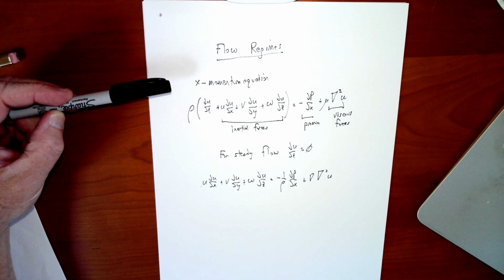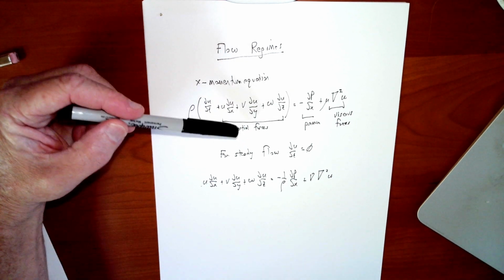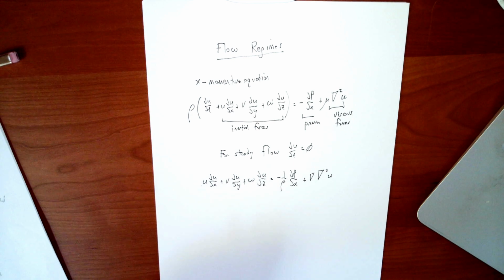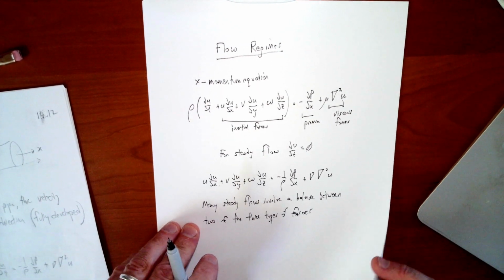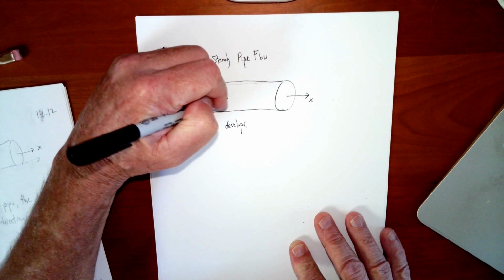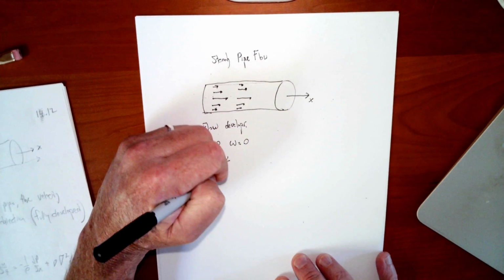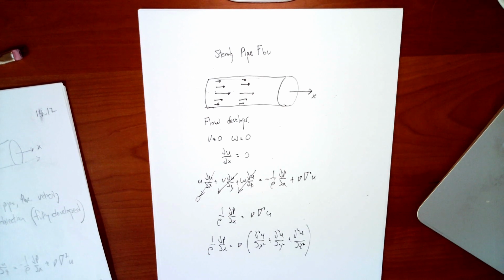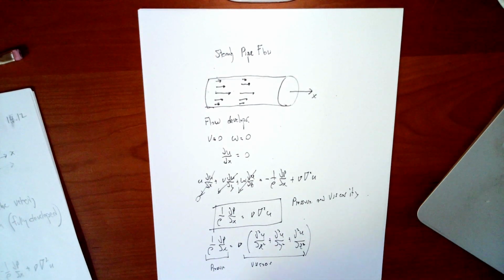Fluids 14.1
Flow Regimes